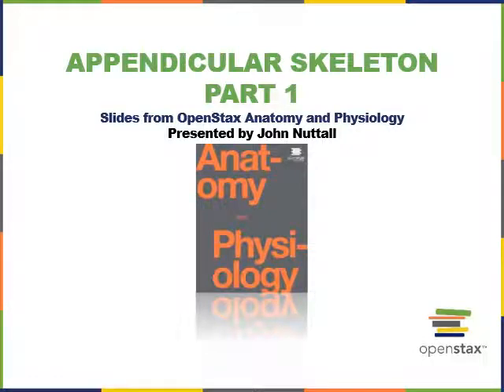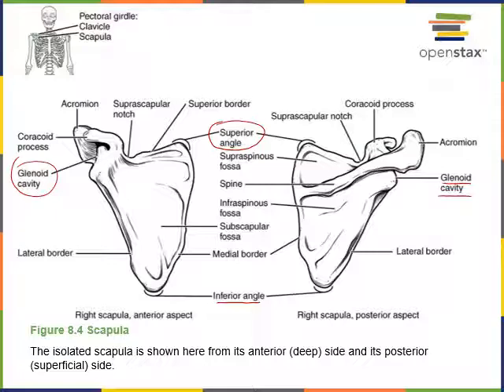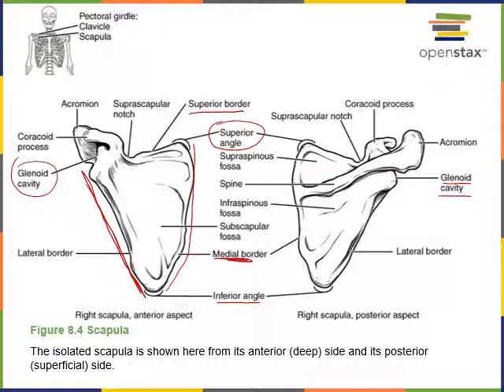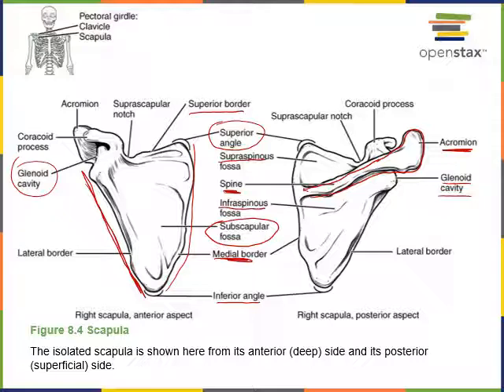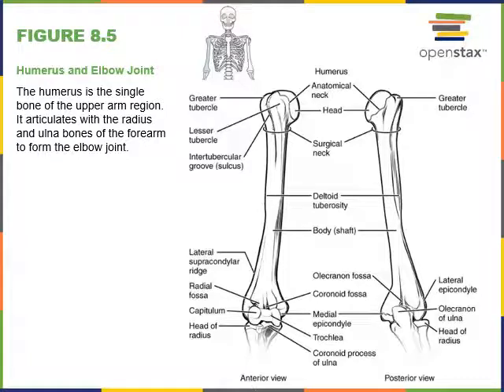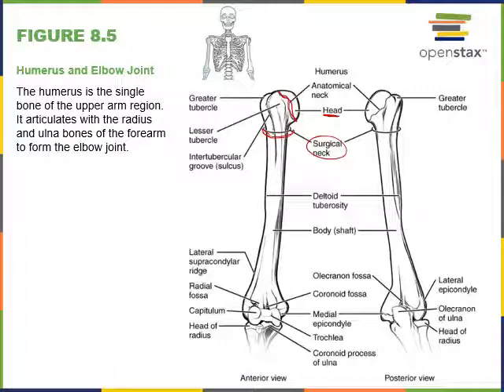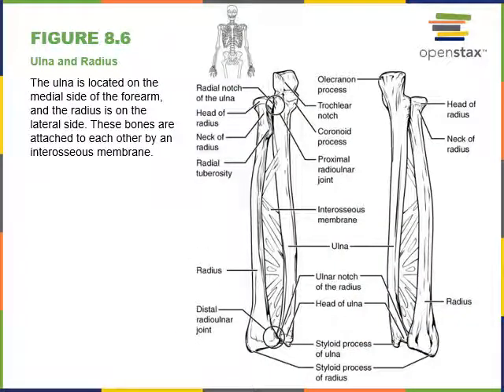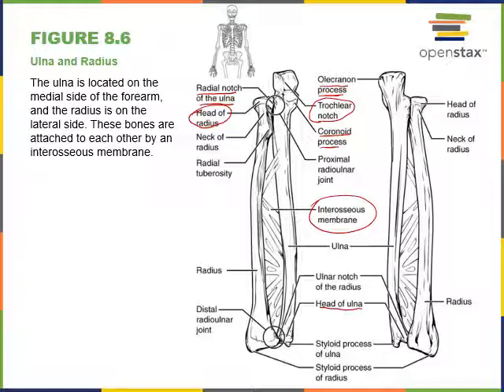Appendicular Skeleton Part 1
List and describe the bones of the pectoral girdle and upper limbs.